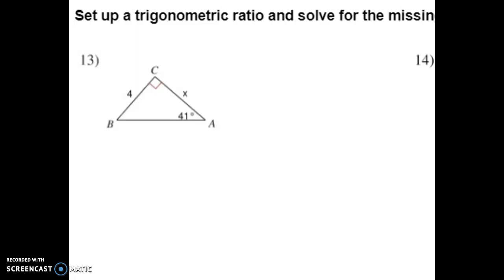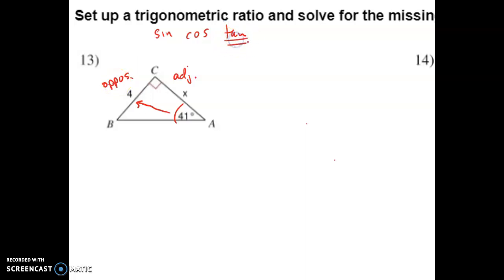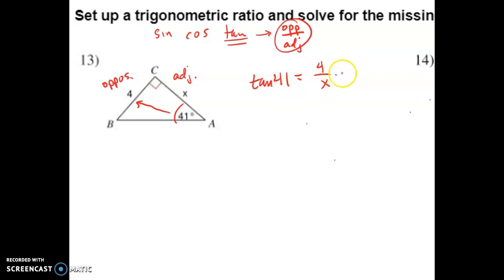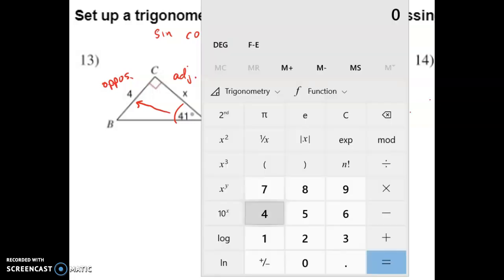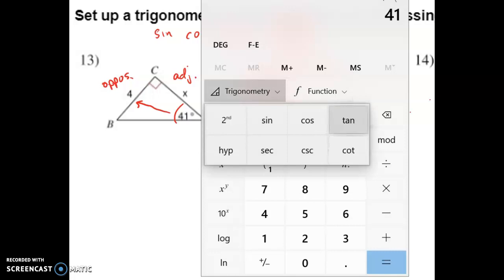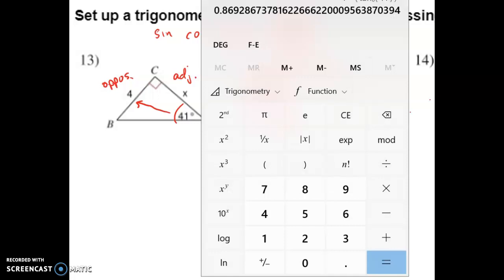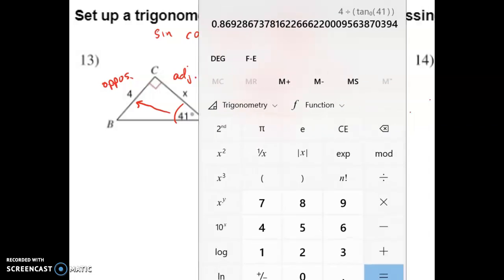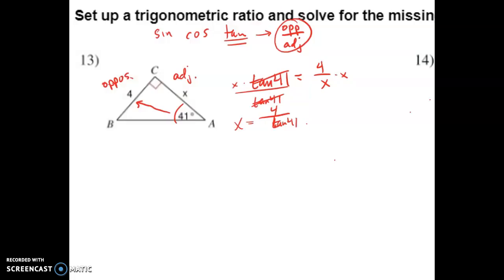geom - hw 8.3a key - #13